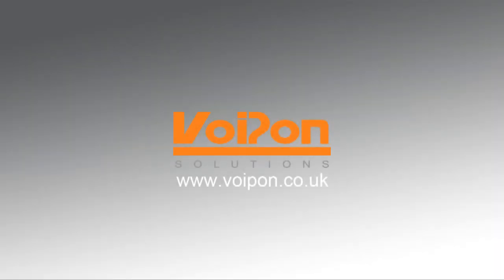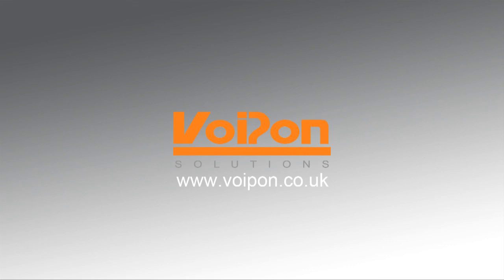Asterisk 1.8 and Asterisk SCF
Asterisk 1.8 and Asterisk SCF: New Heights of Scalability for Asterisk. Is Digium pushing into the Large Enterprise/Carrier Space?